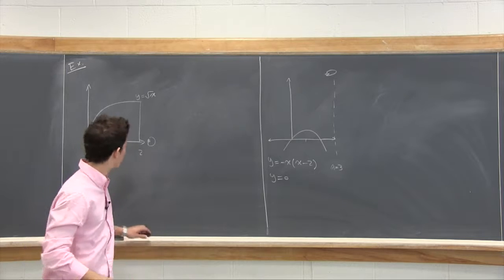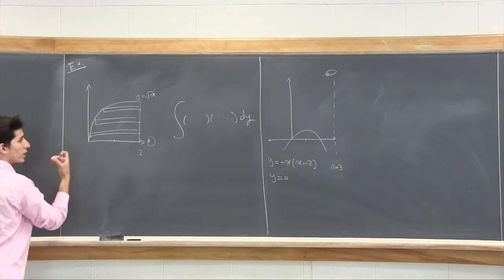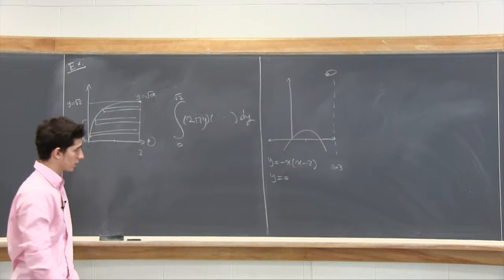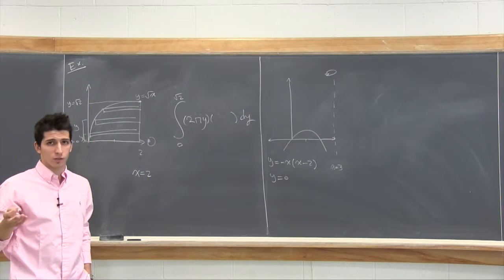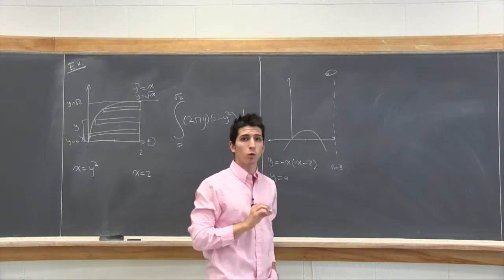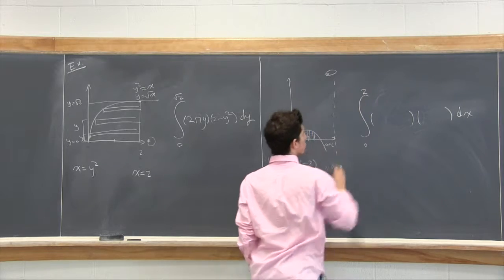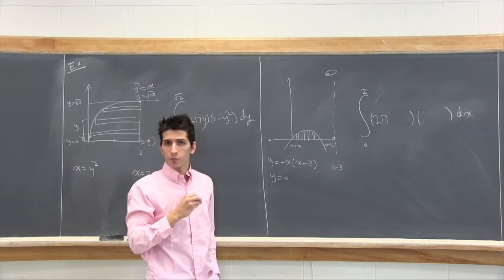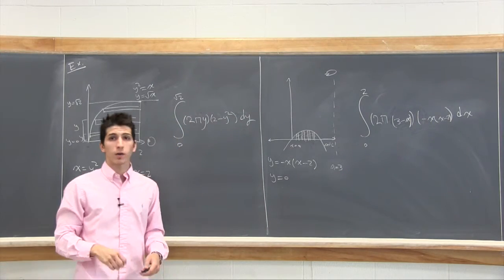6.4 - Cylindrical Shells Part 2